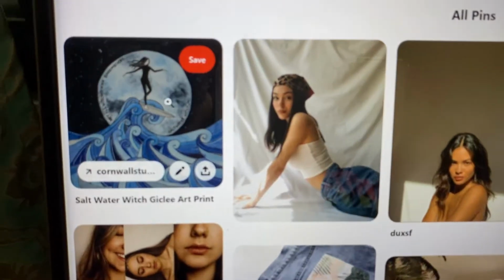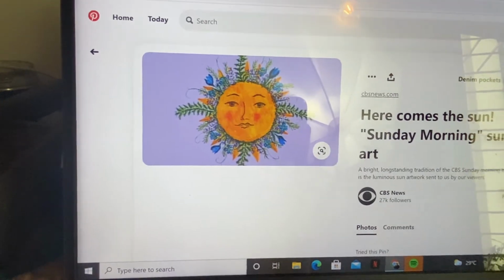Pinterest made me paint my denim pockets!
Well this was fun!
Just make sure to coat the denim with white paint first. Colours on top of it would look brighter

Stalk me -

FAQS -

Who am I? - Hi, I'm miheeka, I'm 24 and i love creating wholesome content which makes my heart feel full

My instagram? - @miheex